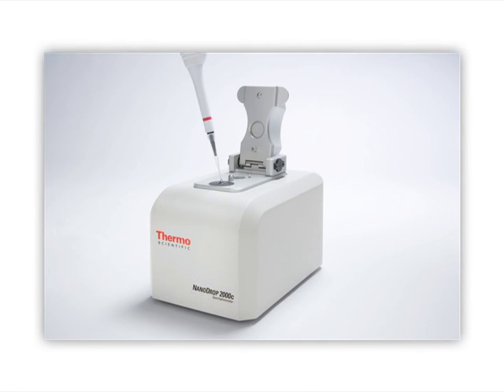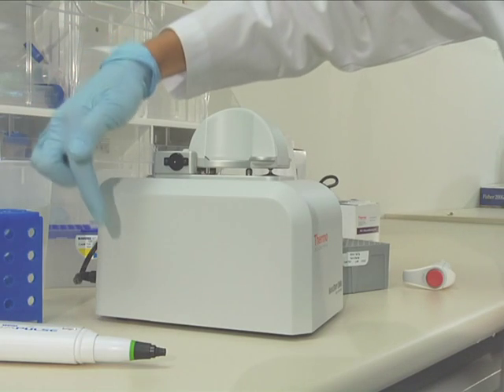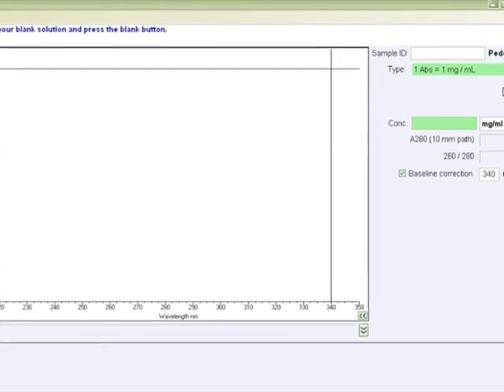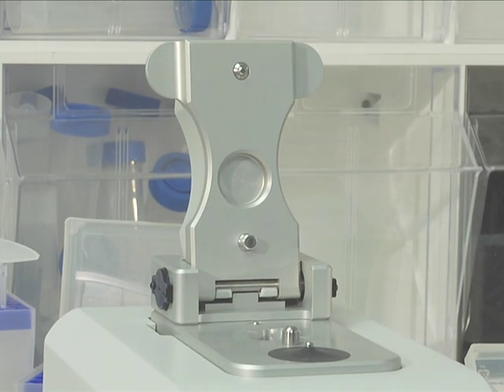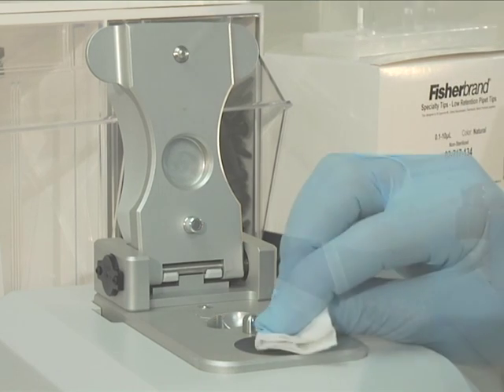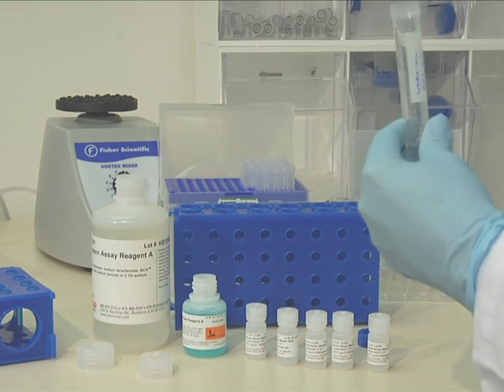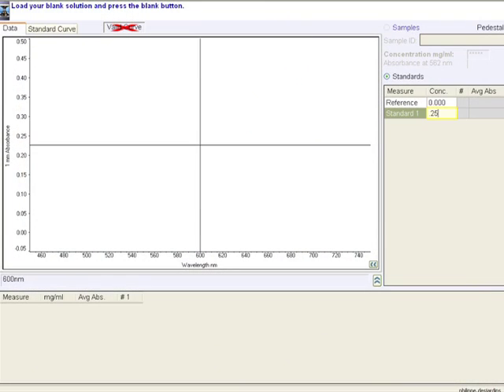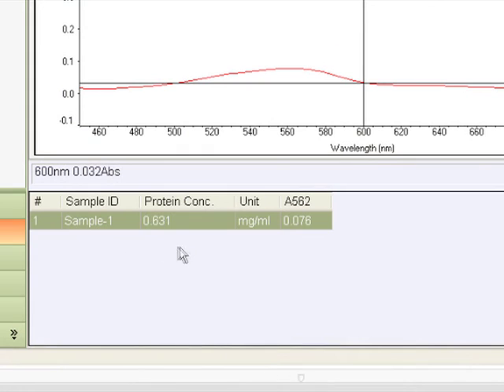Microvolume Protein Concentration Determination using the NanoDrop 2000c Spectrophotometer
for more information about NanoDrop instruments.

The Thermo Scientific NanoDrop 2000c Spectrophotometer employs an innovative sample retention system that holds microvolume samples between two measurement surfaces using the surface tension properties of liquids, enabling the quantification of samples in volumes as low as 0.5-2 μL. The elimination of cuvettes or capillaries allows real time changes in path length, which reduces the measurement time while greatly increasing the dynamic range of protein concentrations that can be measured. The need for dilutions is also eliminated, and preparations for sample quantification are relatively easy as the measurement surfaces can be simply wiped with laboratory wipe.